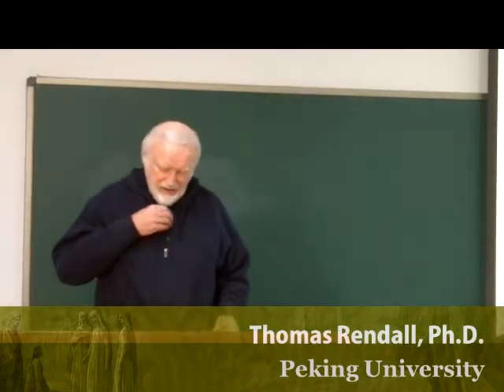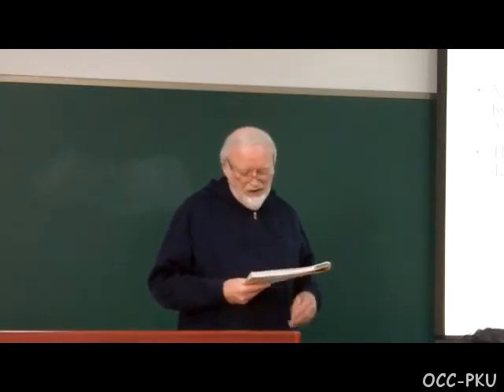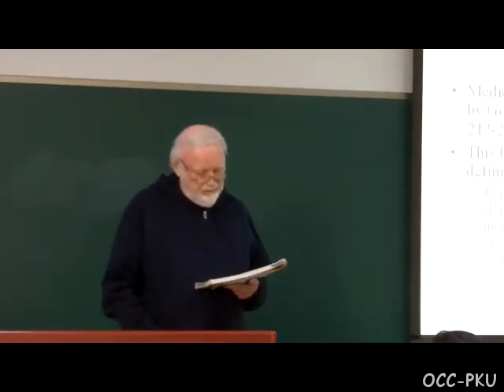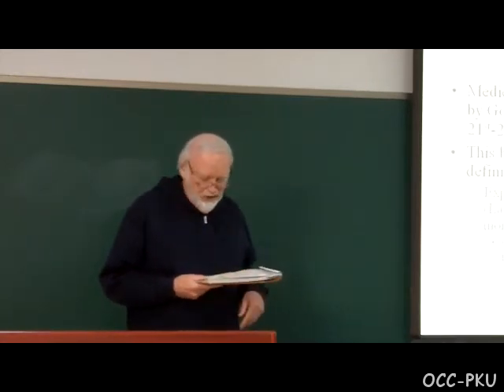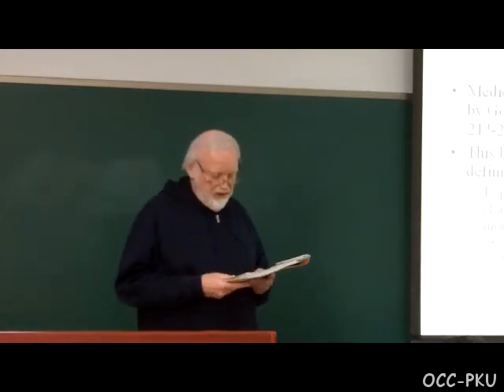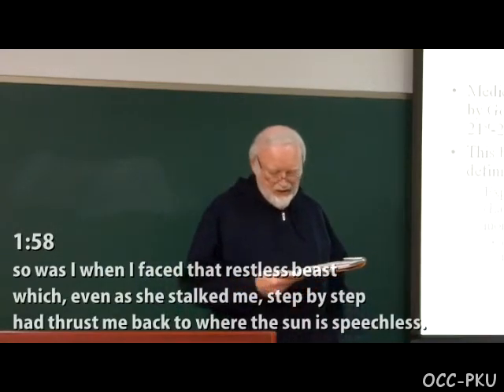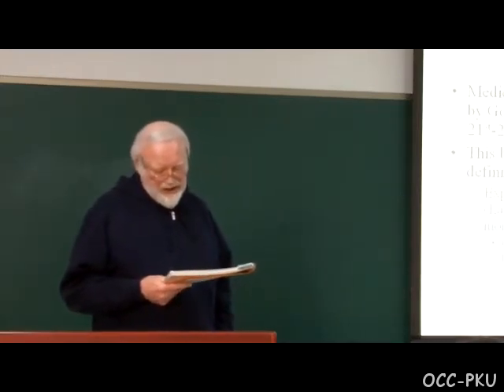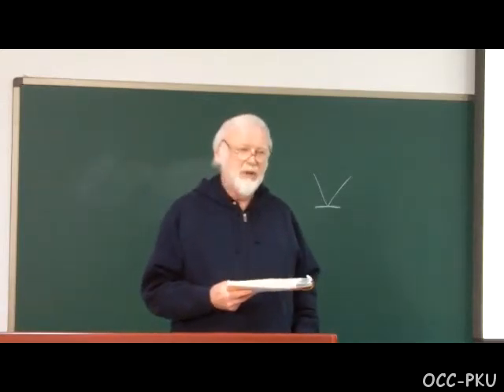05. Inferno: Commentary, Canto I - Part II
Dante's Divine Comedy
05. Inferno: Commentary, Canto I - Part II
Spring 2012
Prof. Thomas Rendall
English Department
Peking University

但丁《神曲》
05. 《地狱篇》评述：第1歌 第2部分
2012年春
Thomas Rendall 教授
北京大学英文系